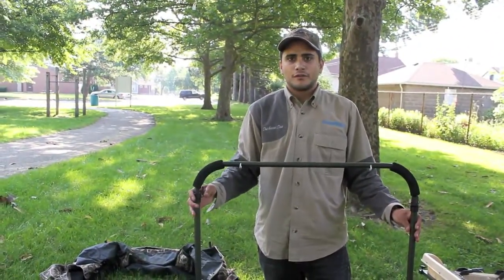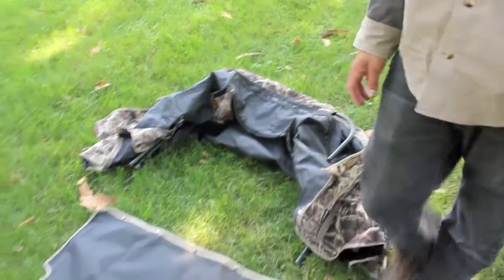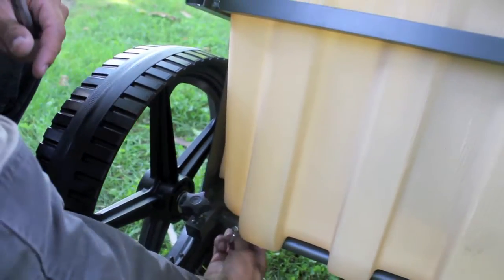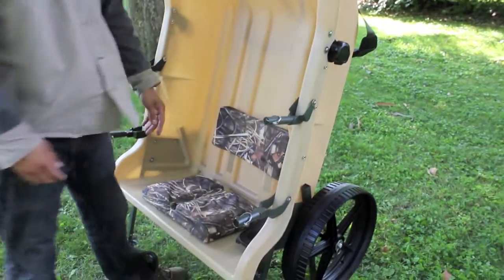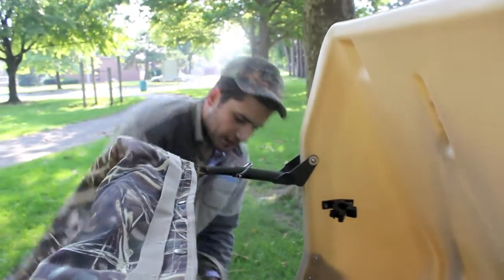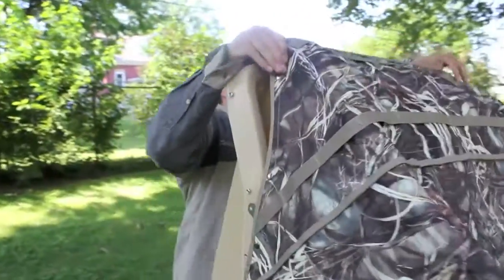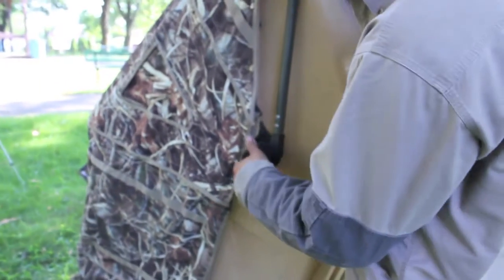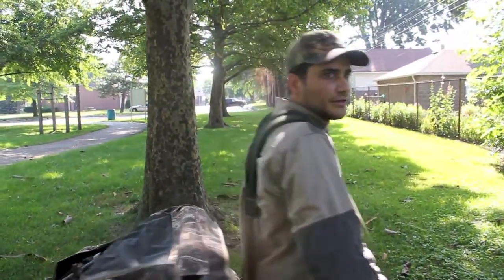4 Season Cartblind™ Setup